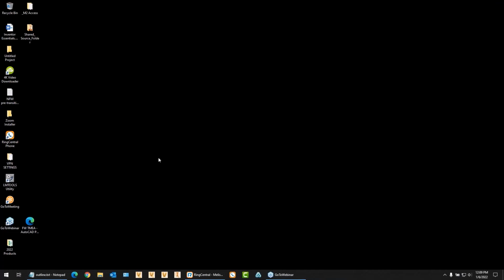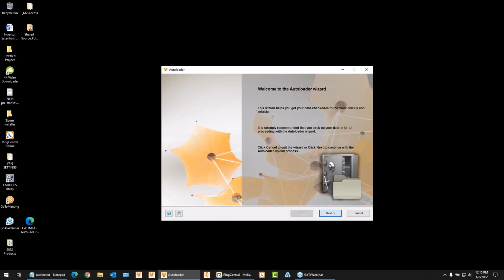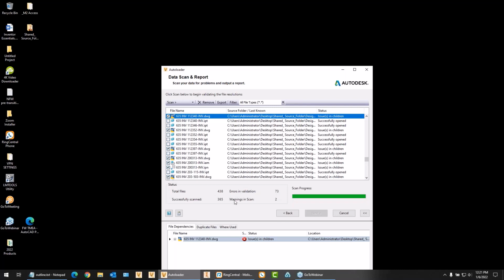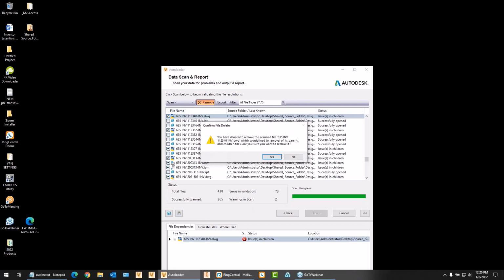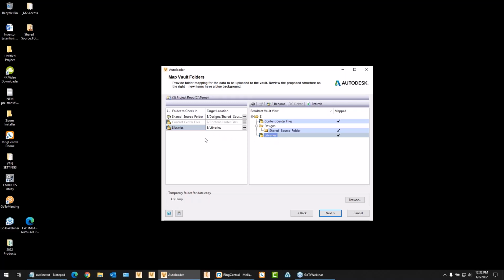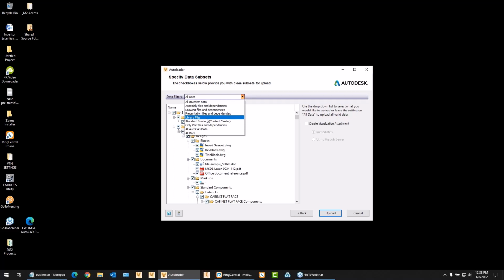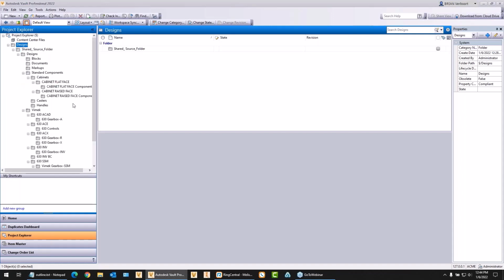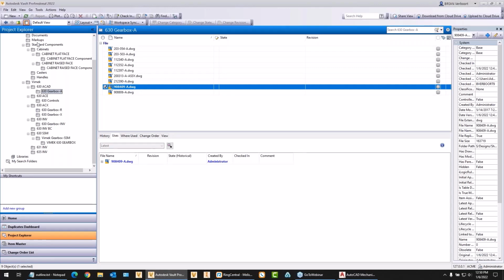Autodesk Vault Autoloader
Autodesk Vault  using Vault Auto loader to populate vault with existing designs and data